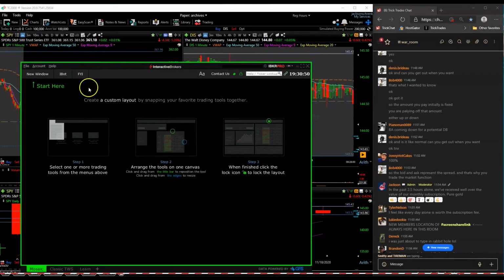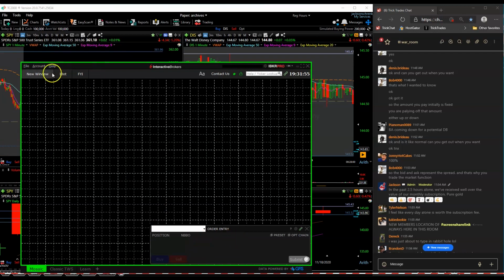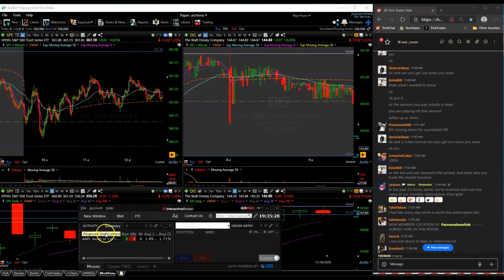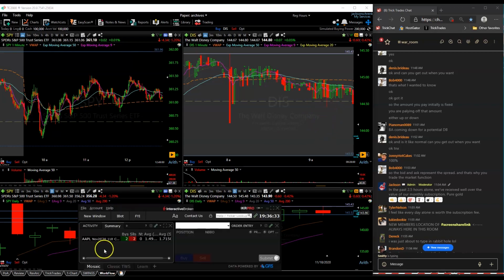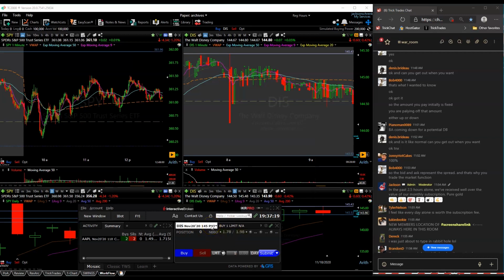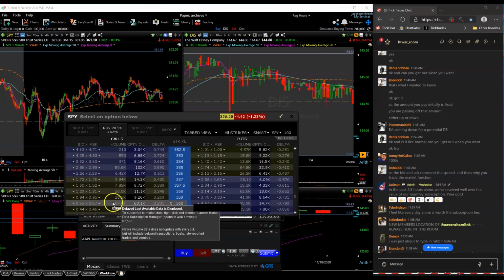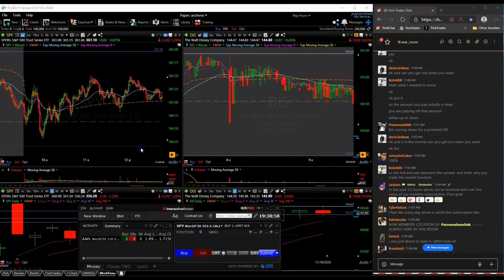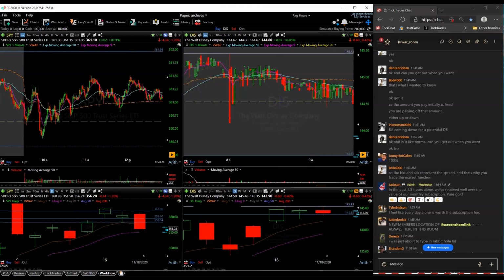TRADER WORKSTATION WALKTHROUGH AND TUTORIAL (Interactive Brokers TWS) 2020 day trading setup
Professional day traders NEED to use a professional brokerage platform to execute their day trades and we prefer to use The Interactive brokers trader workstation platform. See how we setup and use this brokerage platform for day trading the stock market

1. Check out our FREE MASTER CLASS and learn our EXACT strategy so YOU can trade and pull massive profits from the market before lunchtime EVERY SINGLE DAY...

2. Become a member and start pulling is PRO LEVEL PROFITS TODAY!

3. Join our ALERT BASED SWING service...

4. Join our FREE newsletter...THE SITUATION ROOM...and every morning get a quick briefing on market conditions, strategies we’re implementing right now, and what we’re currently looking at for profit